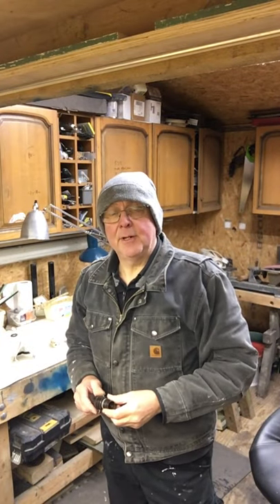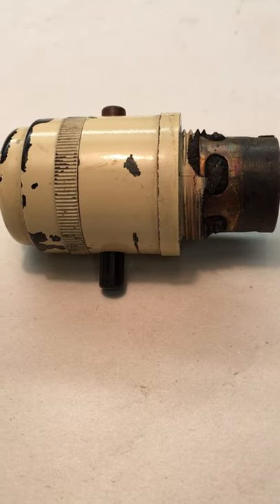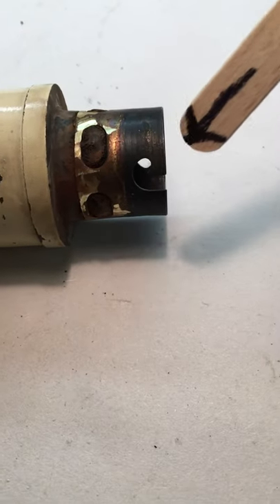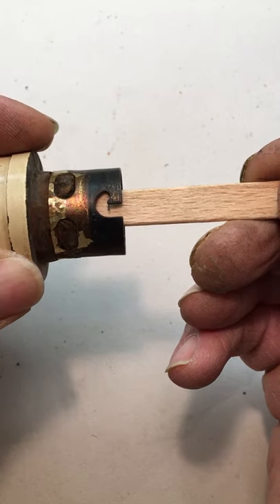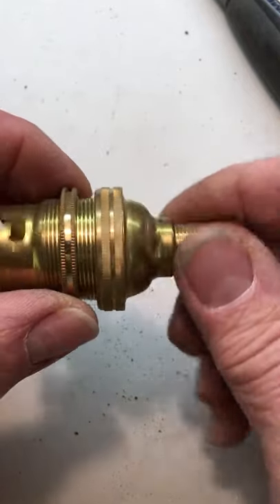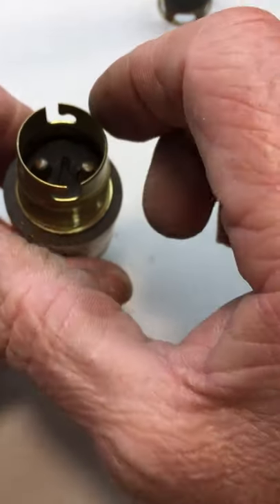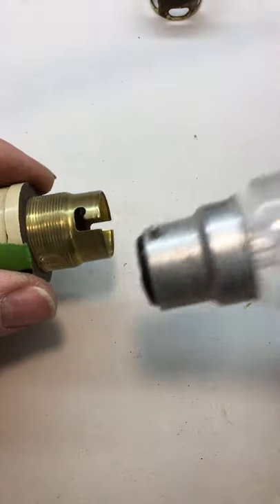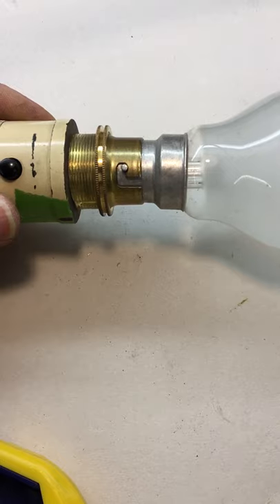Crabtree Anglepoise Bulb Holder Restoration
How to save your old bulb holder from the bin.